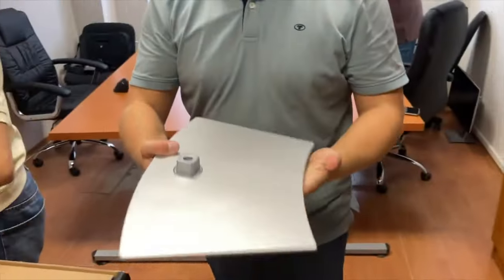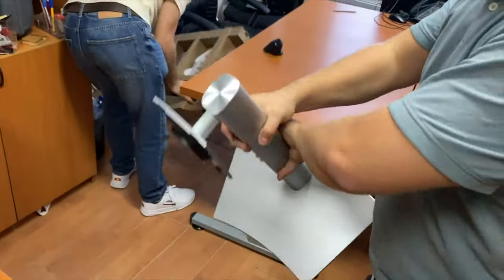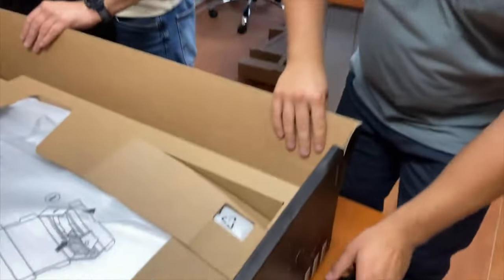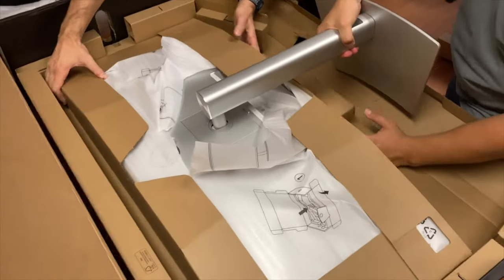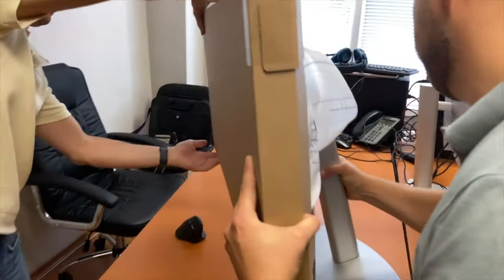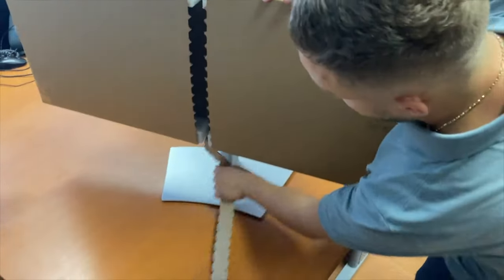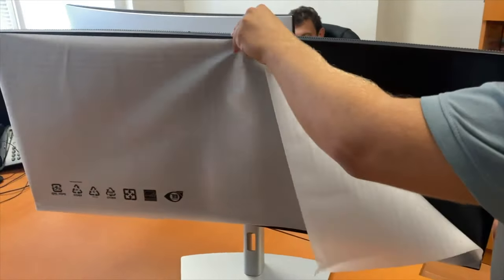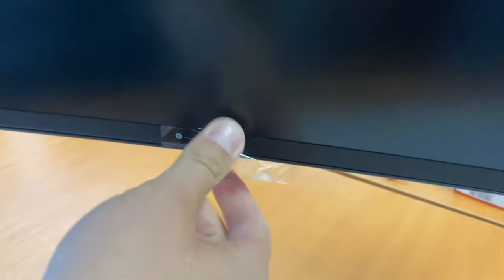Dell UltraSharp U4025QW Monitor Review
Dell U4021QW UltraSharp 40-inch Curved WUHD Monitor

This monitor has  large, curved screen provides a more immersive viewing experience, reducing eye strain and enhancing focus.
5K resolution: With a resolution of 5120 x 2160 pixels, the monitor delivers incredibly sharp and detailed images.